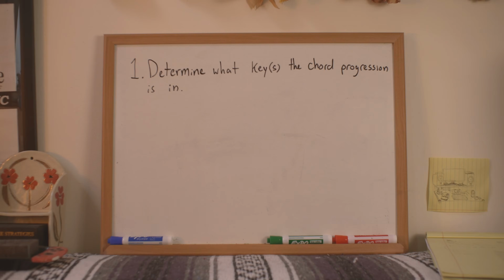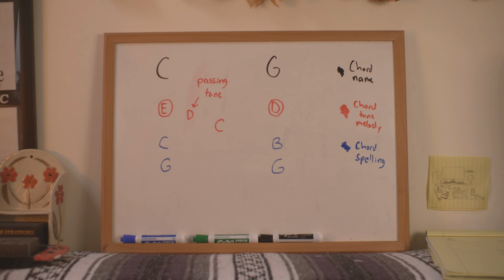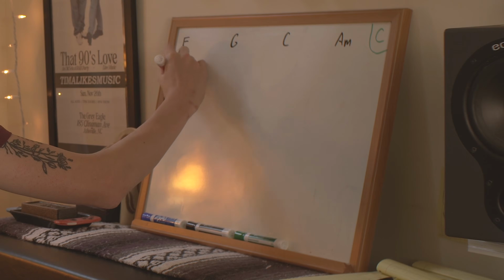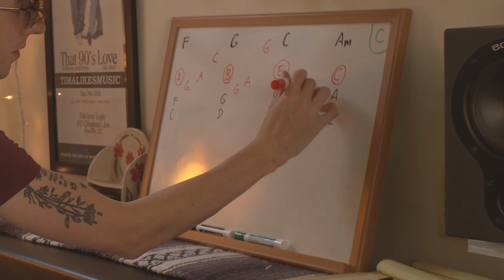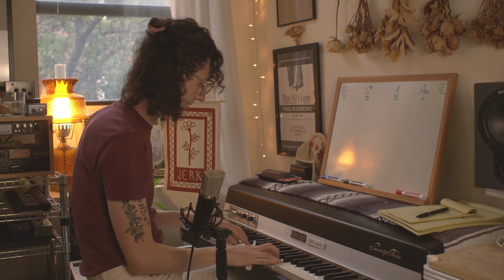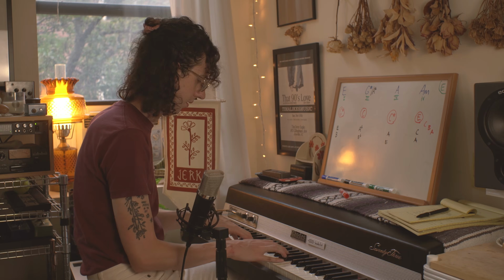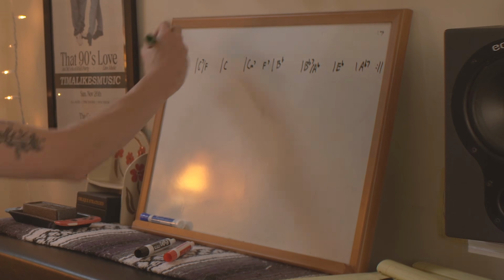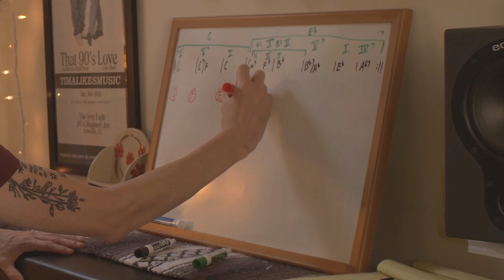how to write a melody over a chord progression (video essay)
JTM011: 4-step melodic prompt

friendly note:
i'm non-binary! i use they/them pronouns, and would rather be called your friend than your bro, man, dude, or sir--thanks for understanding ❤️

CHAPTERS
00:00 - synth interlude
00:09 - a very brief introduction
01:04 - substack plug /subscriber thank you ❤️
01:57 - rhodes interlude
02:10 - the method
03:25 - step 1
04:16 - step 2
05:05 - step 3
05:39 - step 4
09:15 - guitar interlude
09:28 - example 1, diatonic progression
15:51 - example 2, progression with substitutions
24:04 - example 3, progression with a modulation and substitutions
36:47 - outro (i messed up the end screen don't make fun of me)